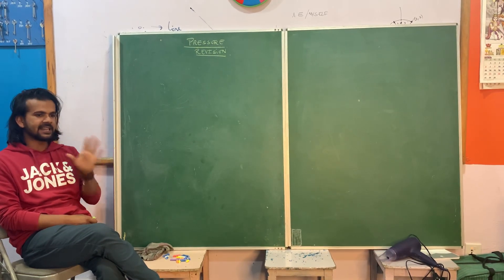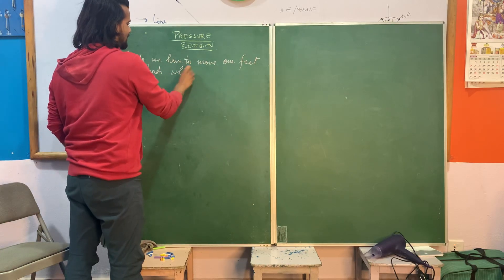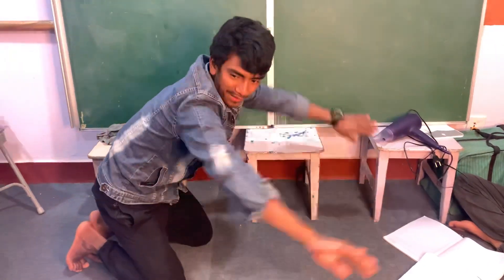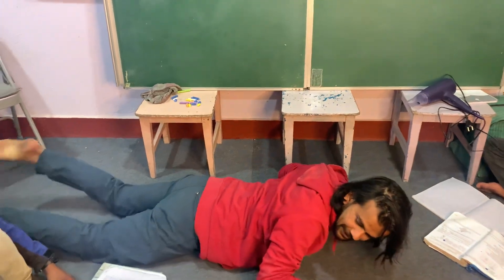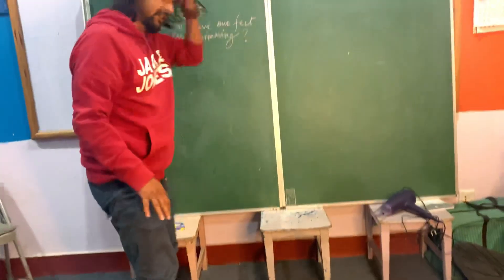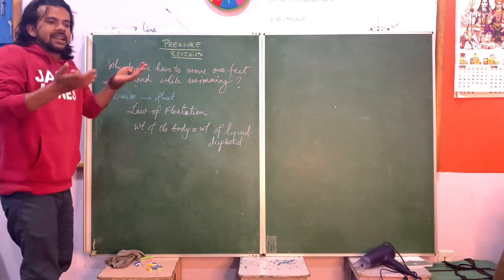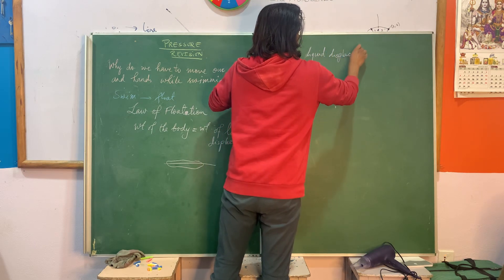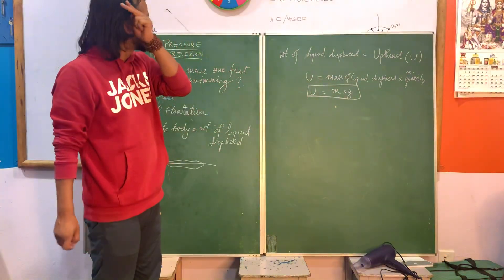Law of Floatation explained.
When does a body float ? We talk about upthrust, weight and condition for floatation.

American use Archimedes Principle to explain the Law of floatation and derive why having equal density makes body Float.